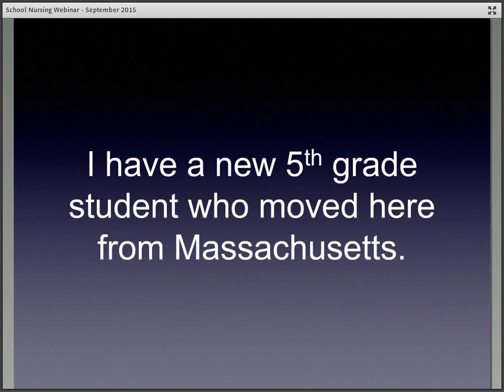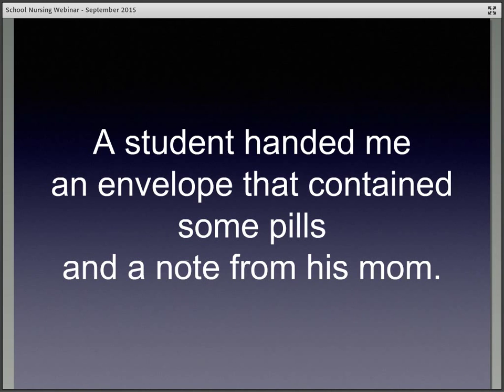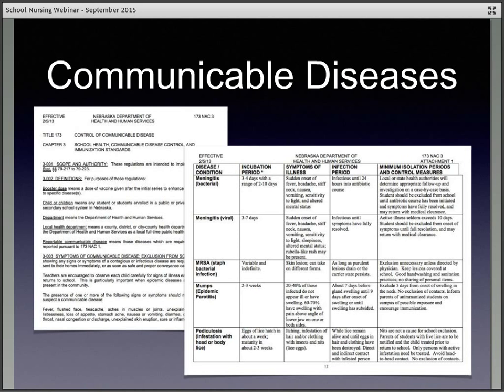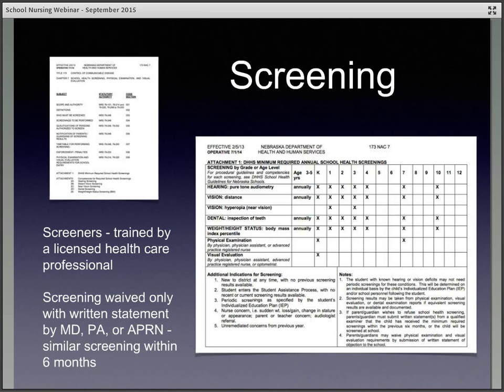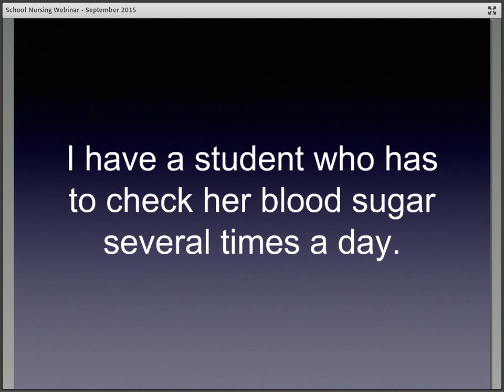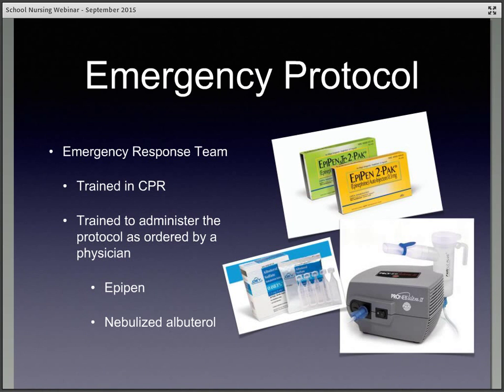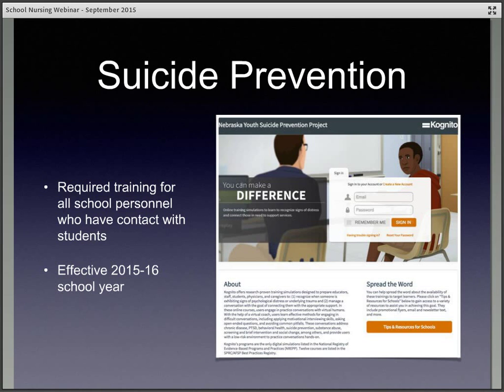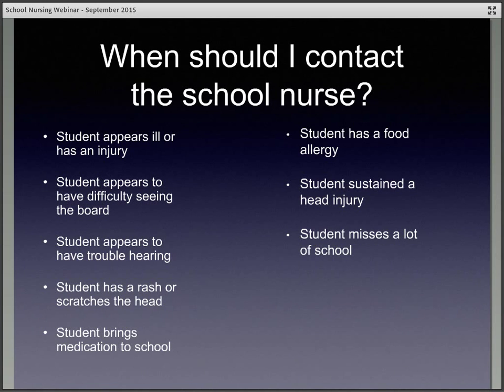What Does A School Nurse Do?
originally recorded on 9-16-15 by Jill Bates